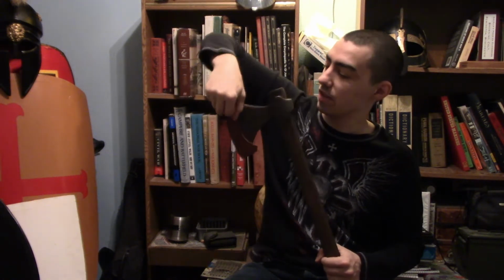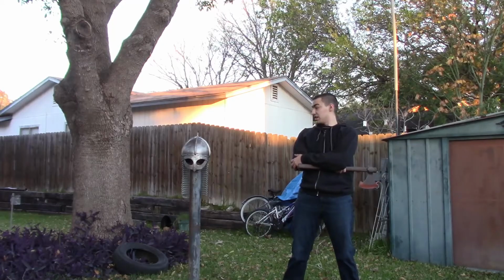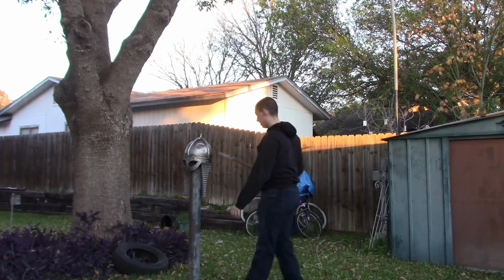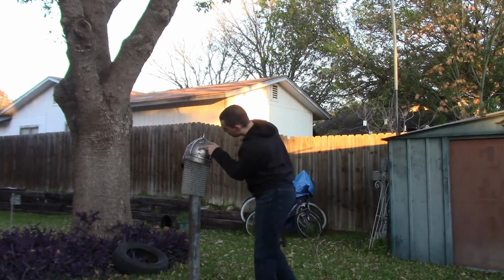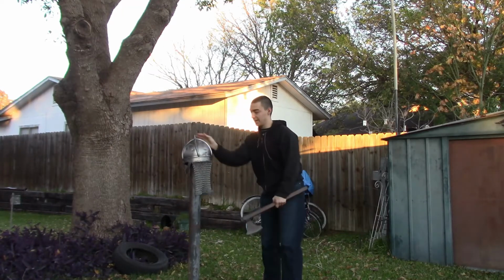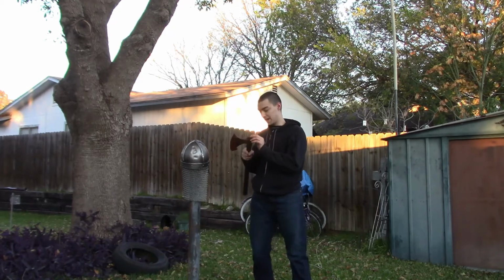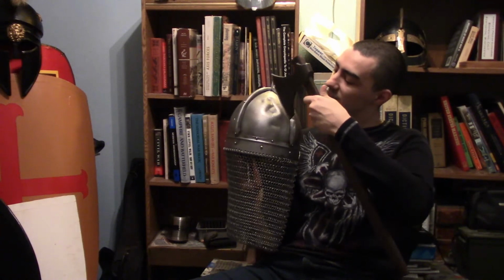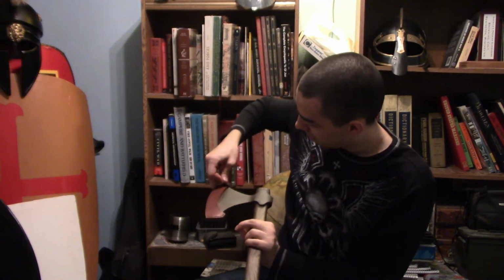Review and testing Viking Short Axe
Single-handed viking bearded axe, useful for both close-quarters combat and close-range throwing.
Antiqued finish tempered 1045 carbon steel head with a polished sharpened edge, hardwood handle, leather edge-guard sheath.
Vikings were masterful warriors, using a number of weapons including axes. This Hanwei Short Viking Axe, replicating the Viking weapon, can withstand throwing, showing off its forged head and hardened edge. It is well balanced and competition approved. The short bearded axe provides a concentration of power behind a relatively short cutting edge, ideal for punching through any armor of the period in close combat. The Short Viking Axe was useful both on the farm and in battle, making it a fully functional weapon and tool. It excels as a close quarters weapon, while still being light enough to throw when necessary. This axe displays historical accuracy in its style and includes a hardwood shaft.
This solid Viking axe is a replica of several 9th - 11th century originals. This type of axe was used by the Vikings as both a woodworking and battle axe. This type of axe was used on the British Isles until the 16th century.
Blade Length 5 1/2''
blade edge: 5 1/2"
weight: 2 lb
Where to get this axe: